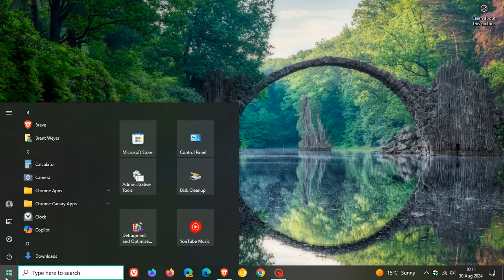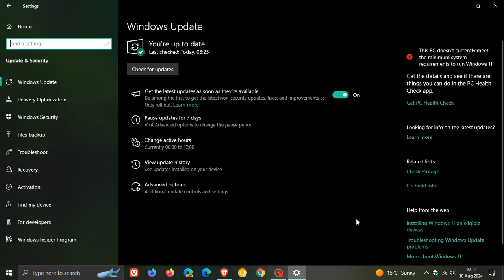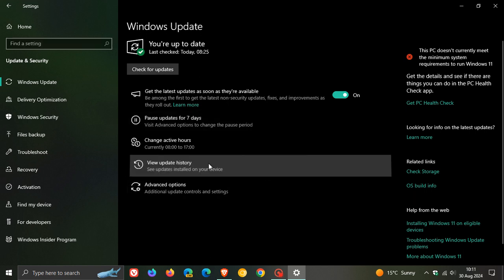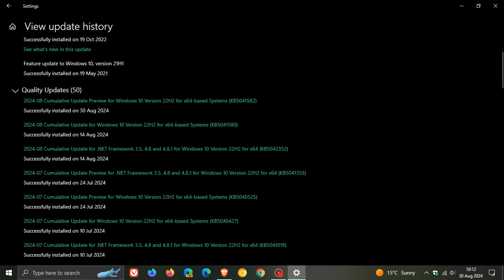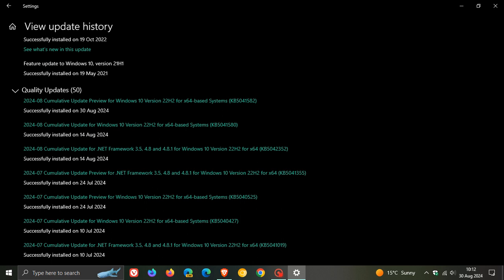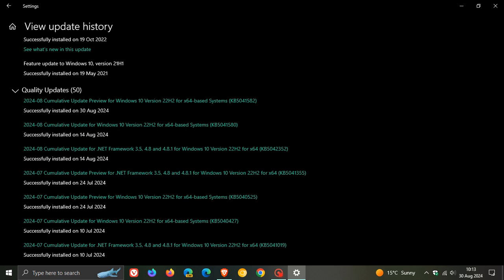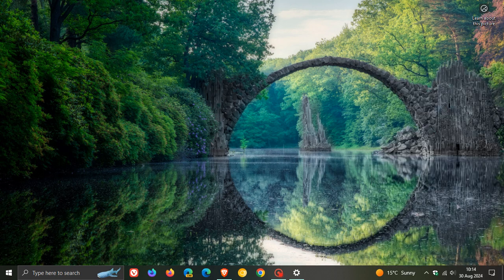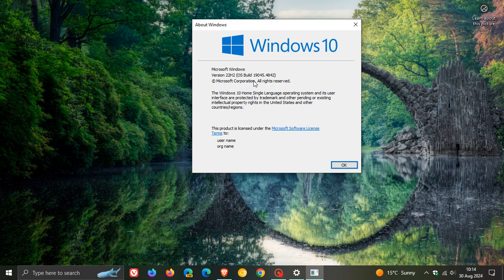Windows 10 KB5041582 Released Fixing Memory Leak Issues + 3 Other Bugs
This latest optional "C" release update for August 2024, includes no front facing features, but it does fix 5 bugs. The update will push Windows 10 22H2 to Build 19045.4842.